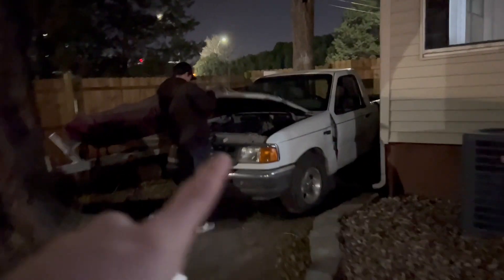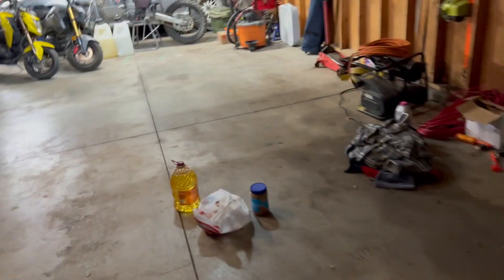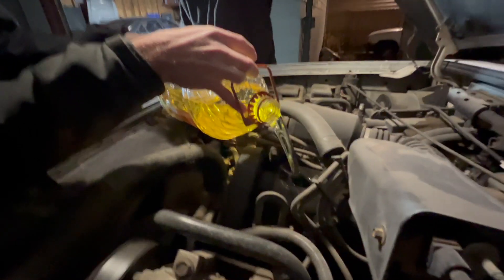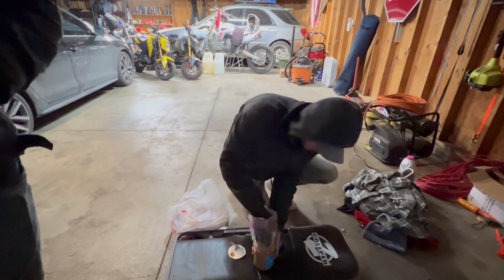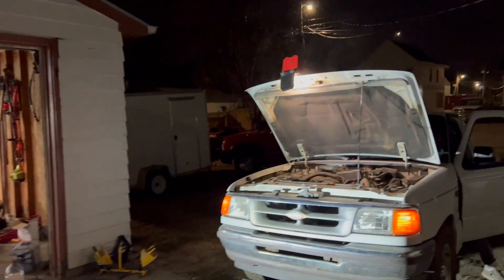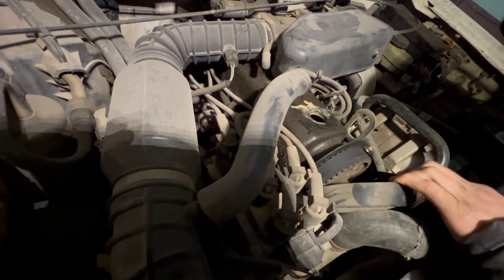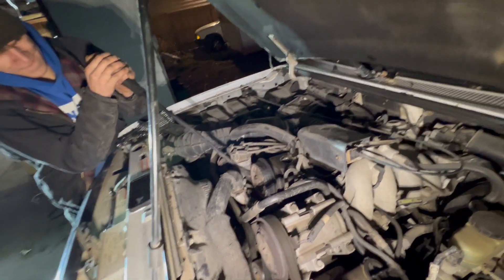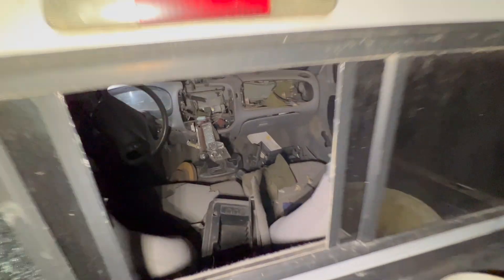Can you substitute Peanut Butter for engine oil?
you can, but it doesn't work very well...